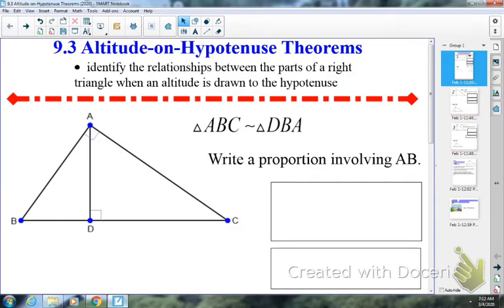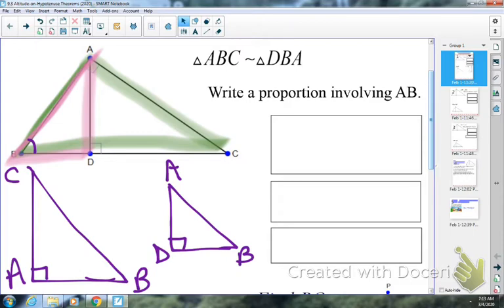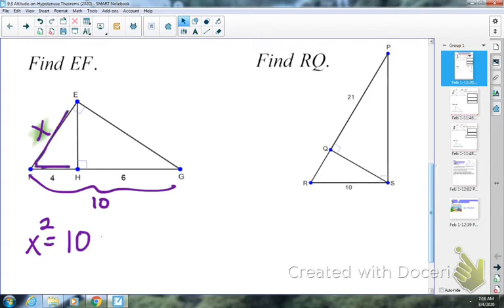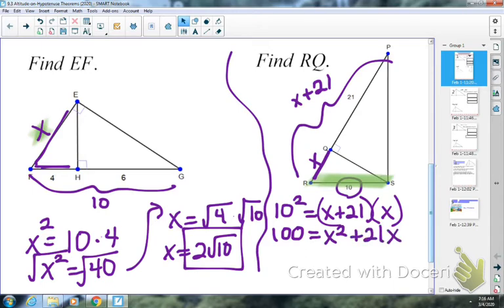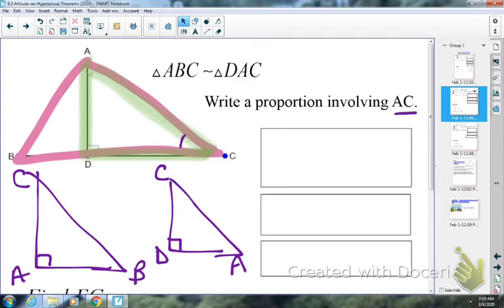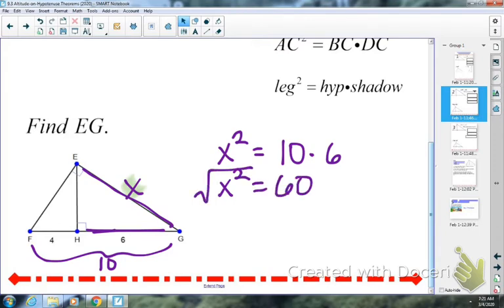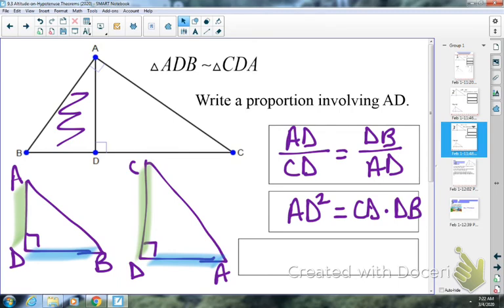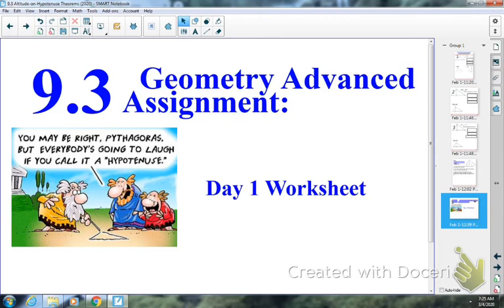9 3 Altitude to Hypotenuse Theorems